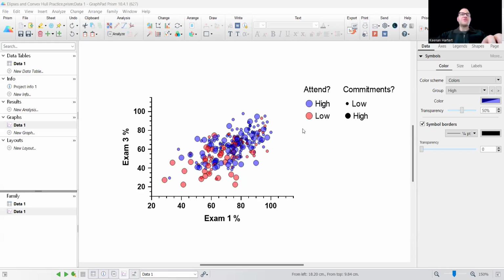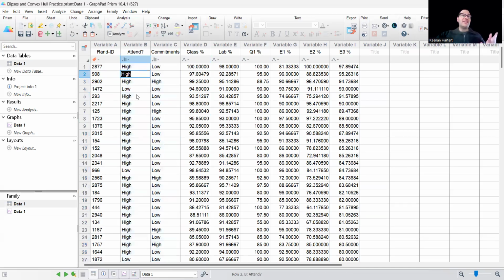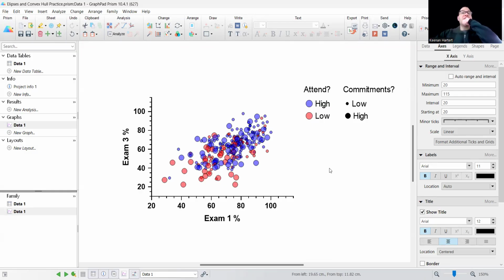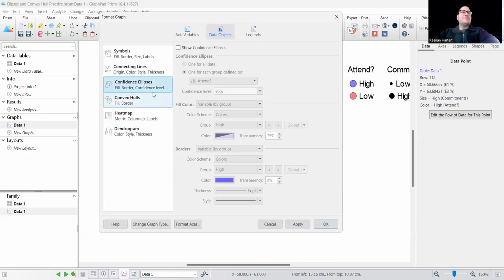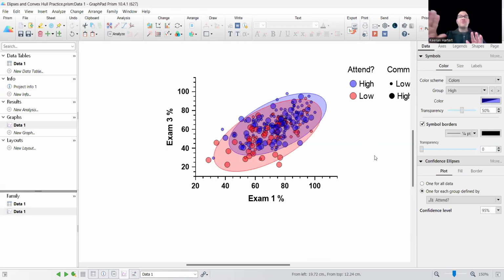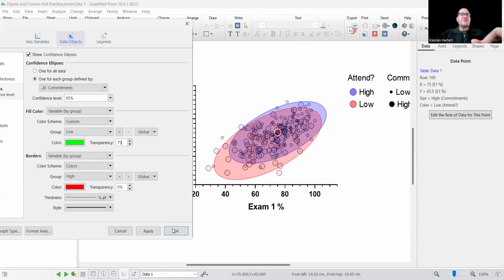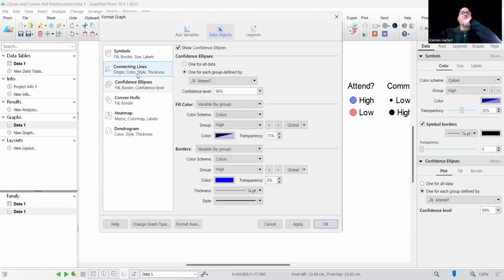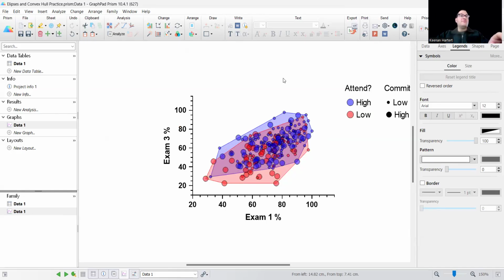How to Use Confidence Ellipses and Convex Hulls in Prism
In this baby bioinformatics video I introduce one of MOST impressive visualizations from Prism yet: confidence ellipses and convex hulls. Ever wanted to display the 95% confidence interval of XY plotted data, adding excellent color along the way? It's here. Convex hulls are excellent as well, forming encompassing polygons to guide viewers when multiple sources occupy a multiple variables Prism graph. Truly one of my favorites, and I hope that you enjoy!